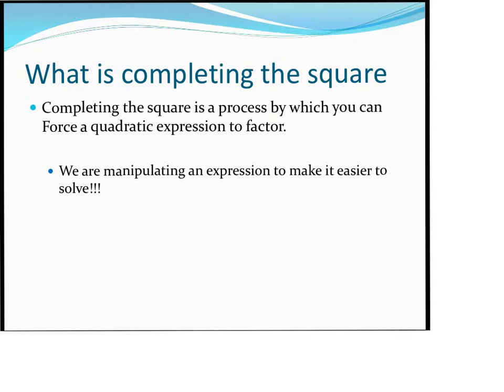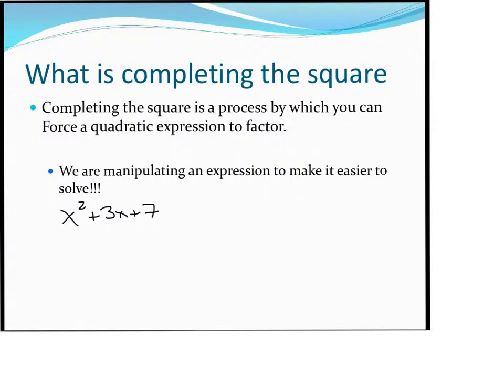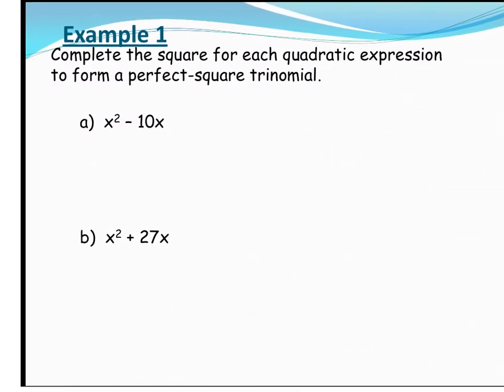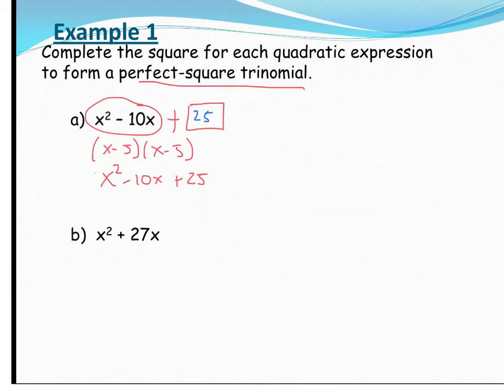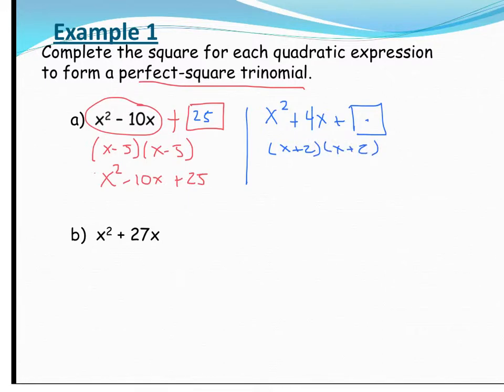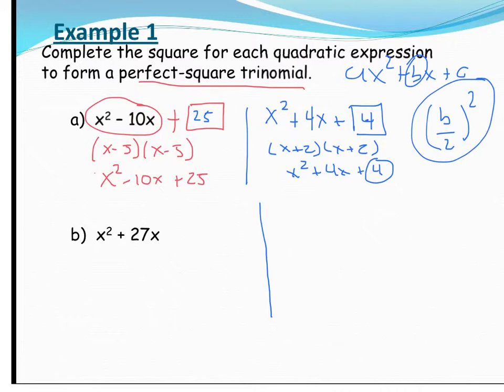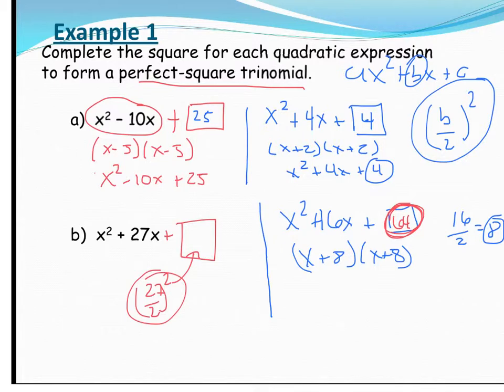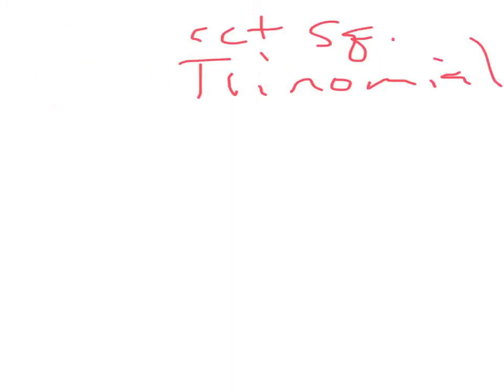5 4 finding a perfect square trinomial by comp sq